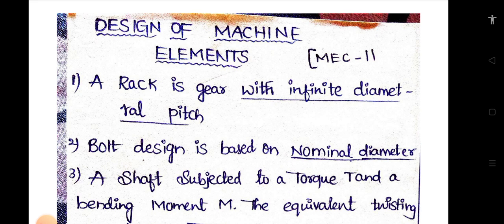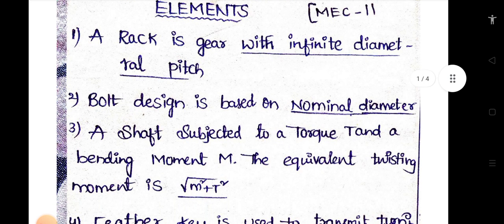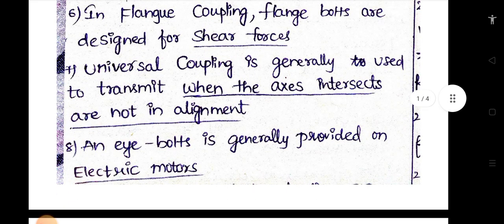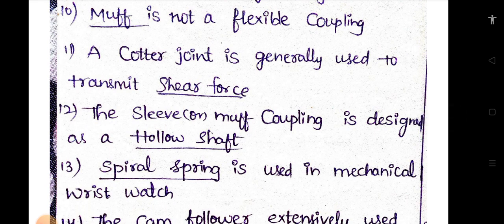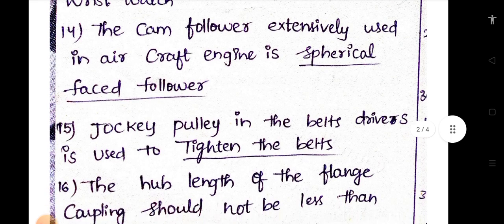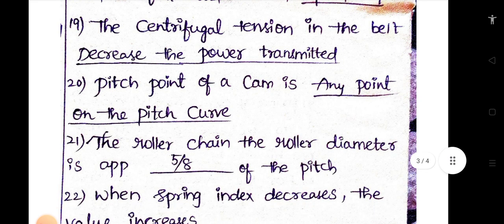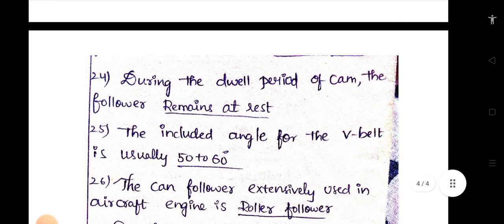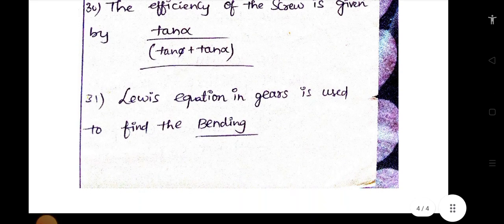ECET MECH |DESIGN OF MACHINE ELEMENTS IMPORTANT BITS|ECETMECH2023#Ecetmechcore#ecet2023#ecetmech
PHYSICS MOST IMPORTANT AND REPEATED BITS FOR ECET FROM ALL CHAPTERS ⏯️

TELEGRAM GROUP FOR PREVIOUS YEAR QUESTIONS AND FOR DOUBTS CLARIFICATION 🤞🤩